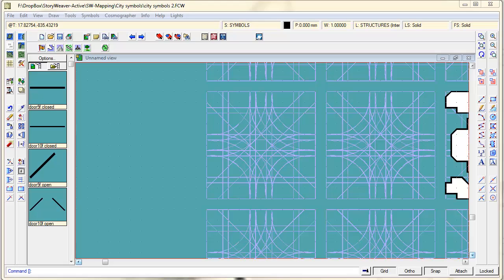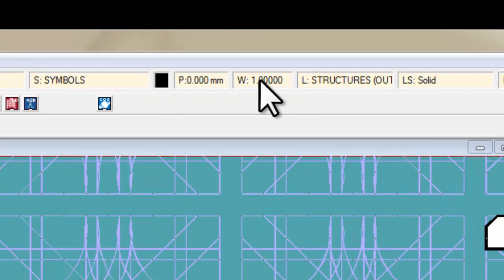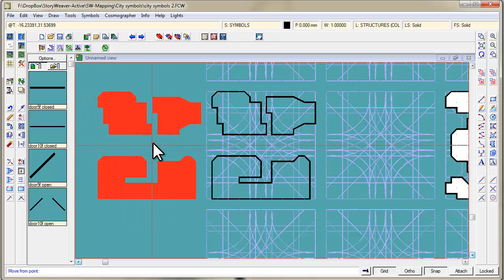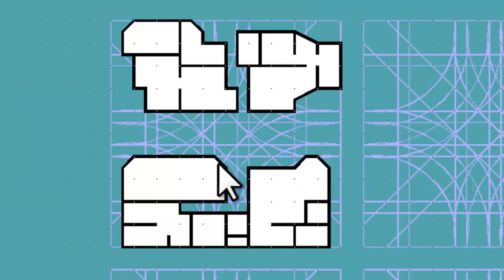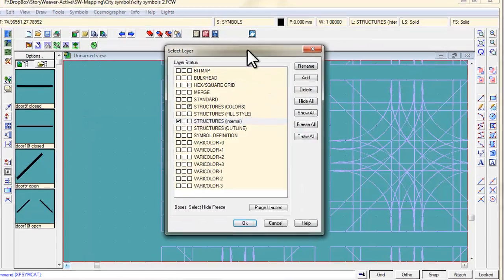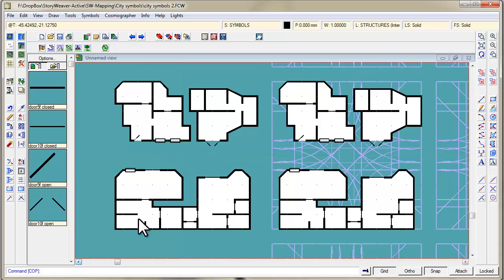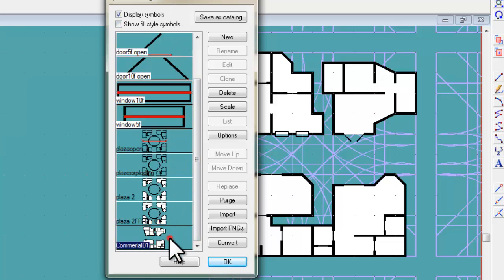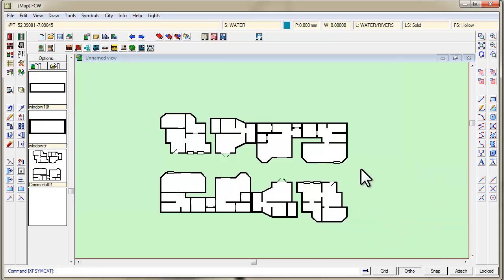City of Rogues: 01. Custom City Block Symbol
I am just beginning work on a new project - the City of Rogues. I goal is to produce a MASSIVE city (one of the biggest ever produced) for fantasy games.  Rather than jumping right into the map itself, I am developing a set of custom symbol catalogues for ProFantasy City Designer 3. These will not be your regular 'drop and forget' symbols,  but will 'explode' onto the future maps, allowing me to switch on and off layers so I can create player, GM, larg-scale  close-up maps and summary maps in one single workflow.
This video assumes you are already moderately familiar with ProFantasy. It shows the planning, creation and testing of 'exploding symbols.'  Enjoy!